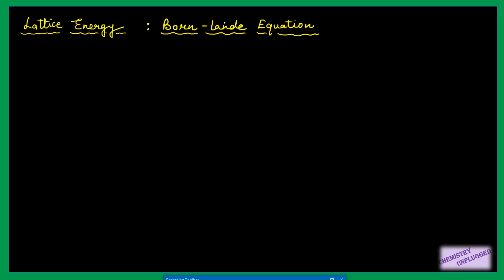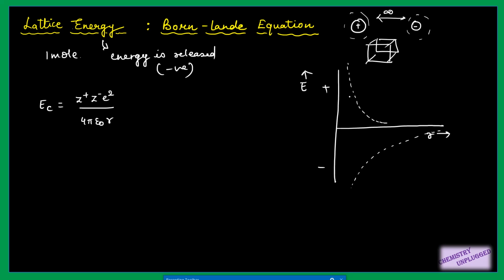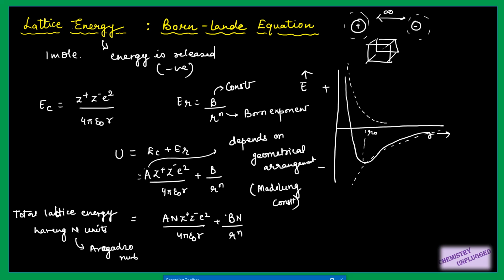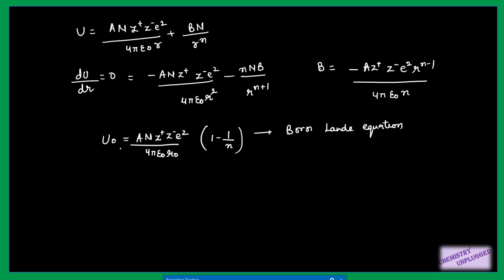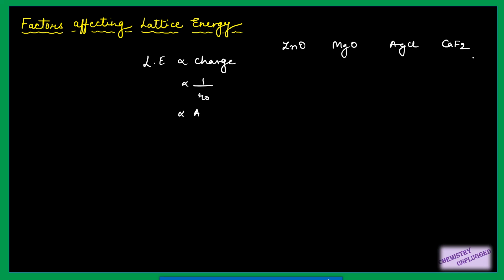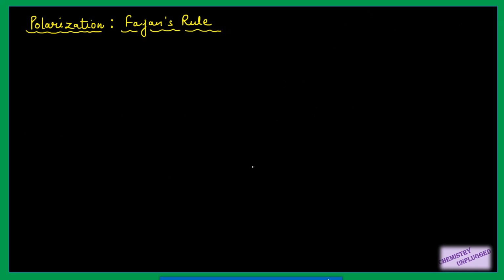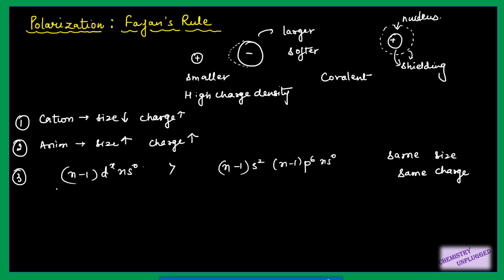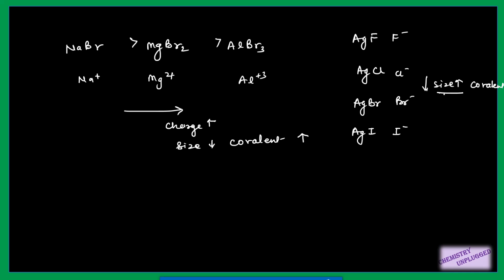Lattice Energy and polarization